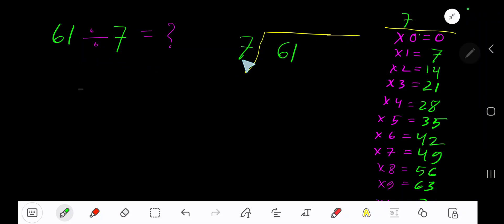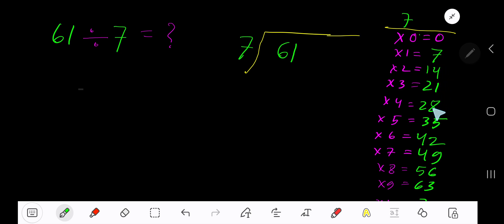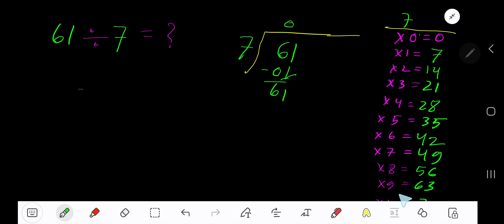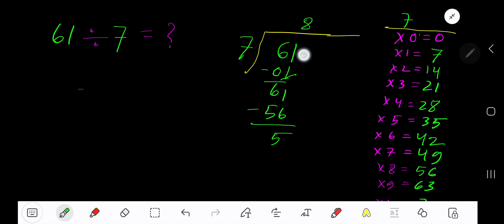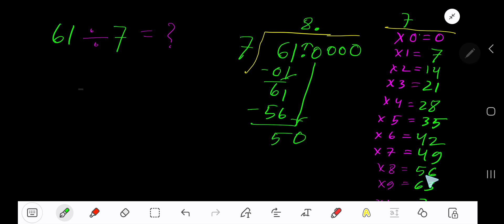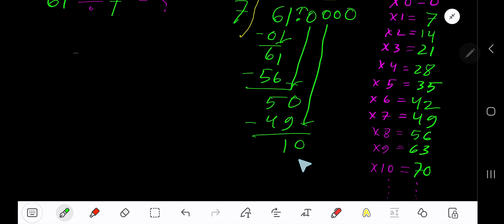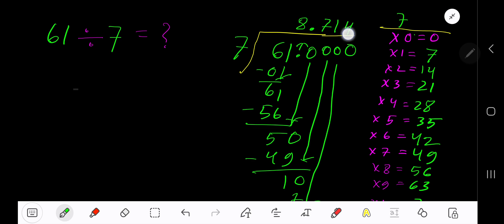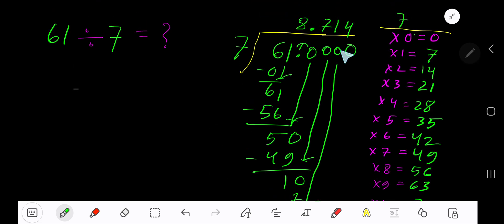61 Divided by 7 ||Long Division with One digit Divisor ||Quotient, Remainder ,Dividend